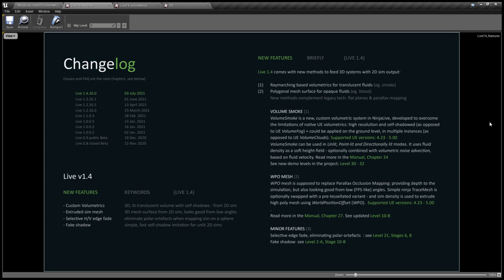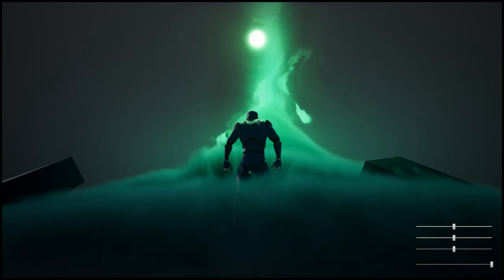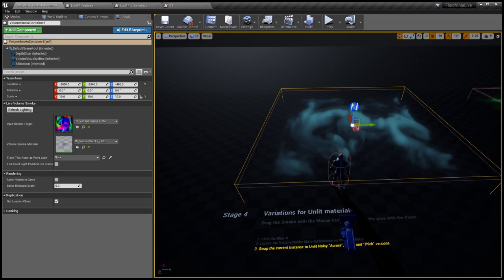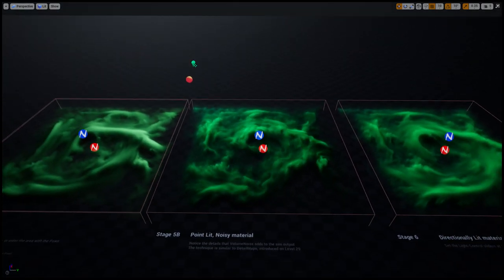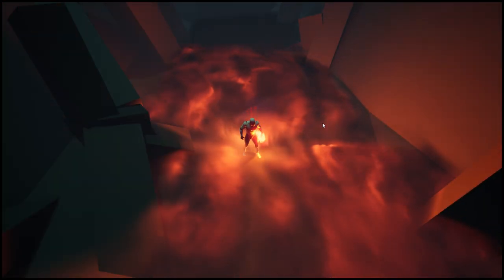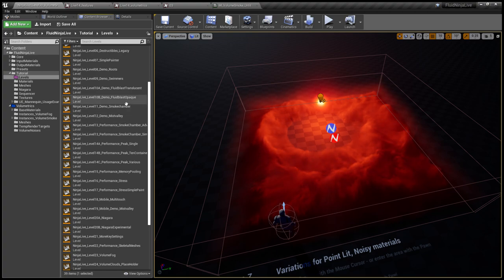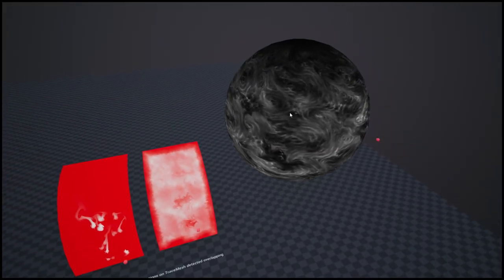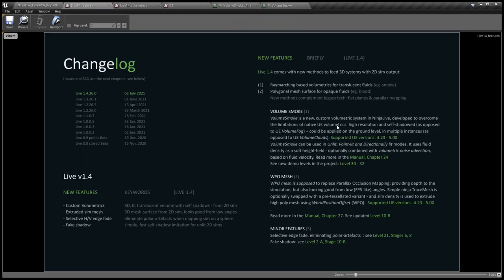FluidNinja LIVE 1.4 TUTORIAL - Volumetrics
VolumeSmoke is a new, custom volumetric system in NinjaLive, developed to overcome the limitations of native UE volumetrics: high resolution and self-shadowed (as opposed to UE VolumeFog) + could be applied on the ground level, in multiple instances (as opposed to UE VolumeClouds). Supported UE versions: 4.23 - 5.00 Read more in the Manual, Chapter 24 --- See new demo levels in the project: Level 30 - 32 + Level 10-B